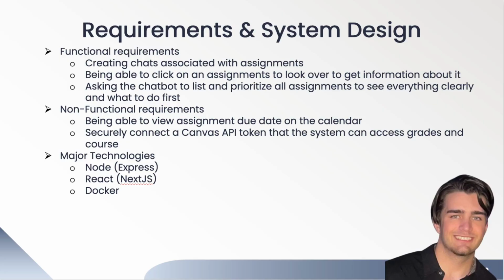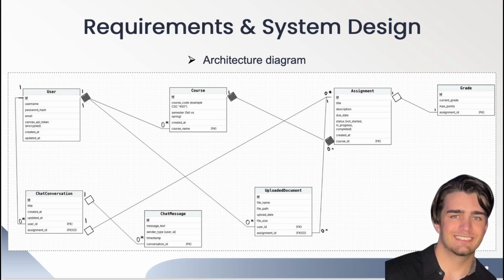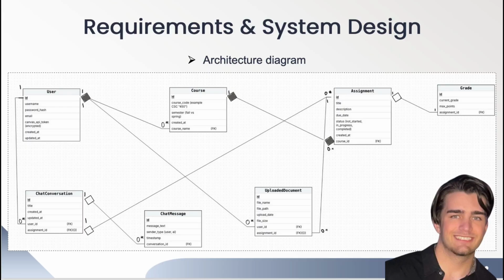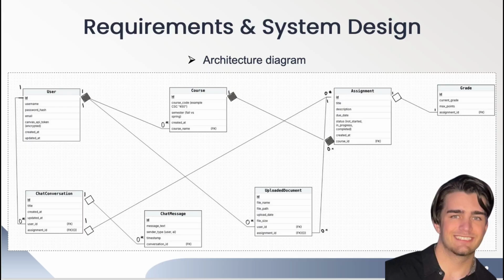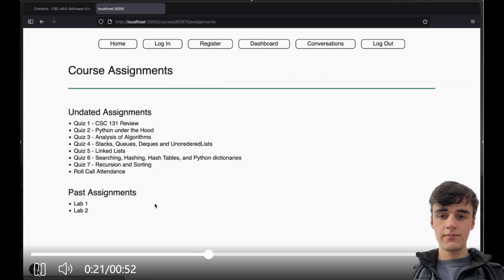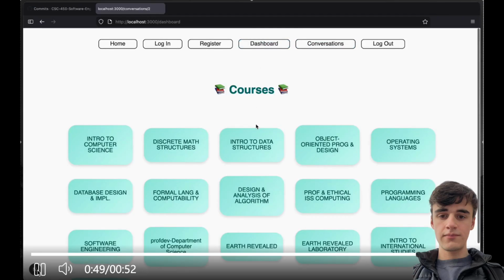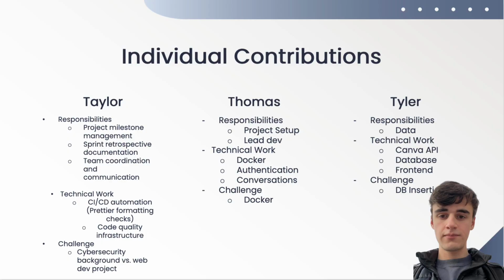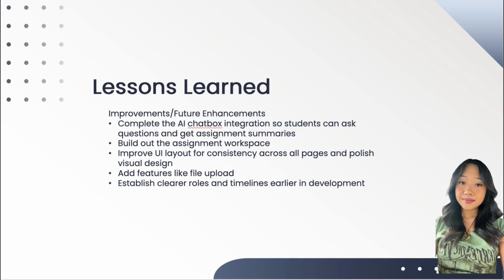FINAL PROJECT 450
CSC GROUP PROJECT 450 for UNCW